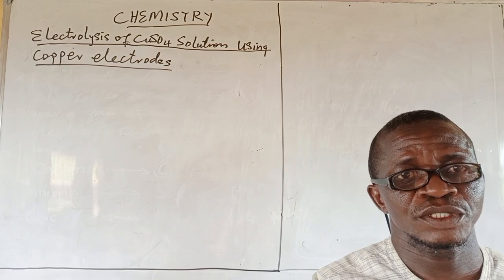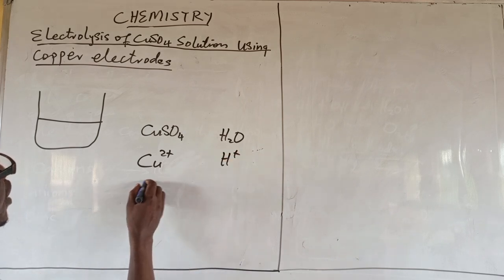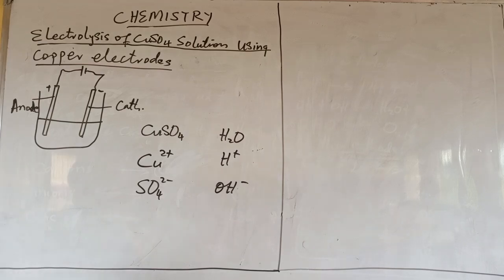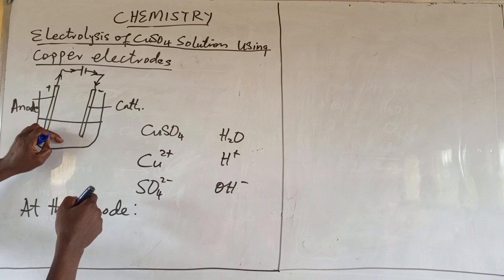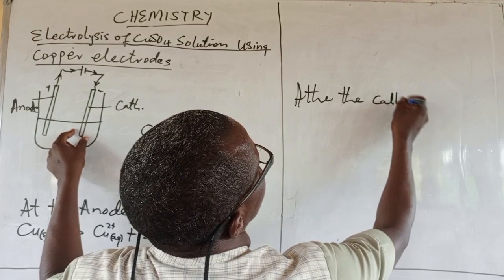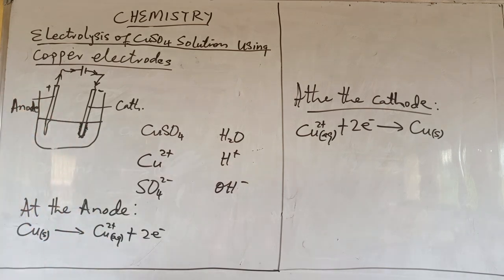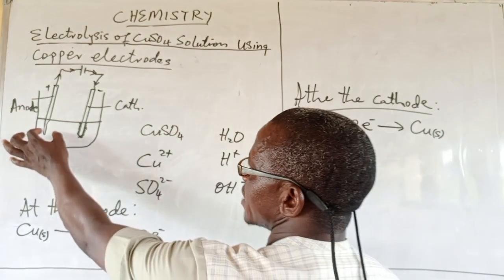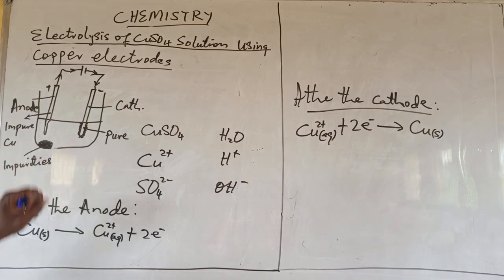ELECTROLYSIS OF COPPER II TETRAOXOSULPHATE VI SOLUTION USING COPPER ELECTRODES.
This is to make learning interesting.